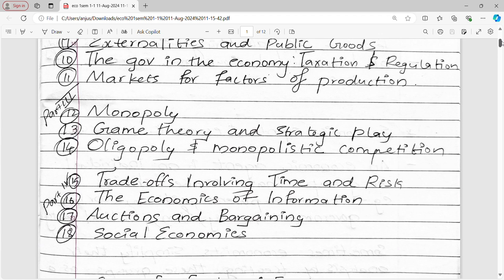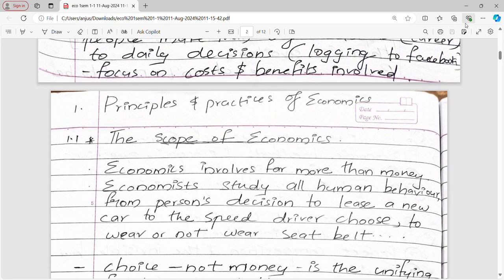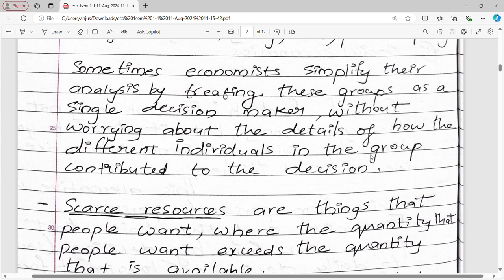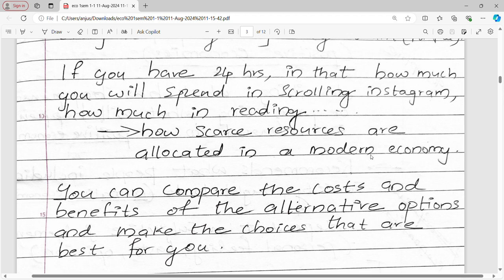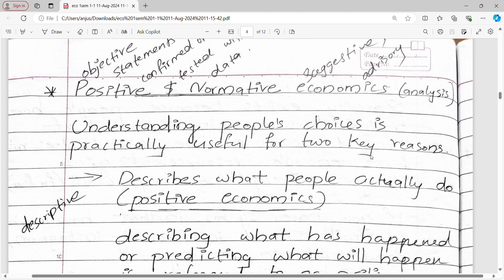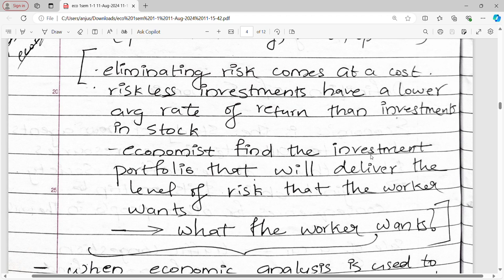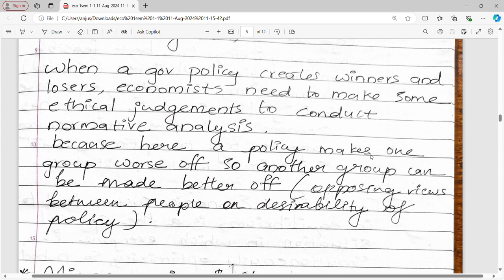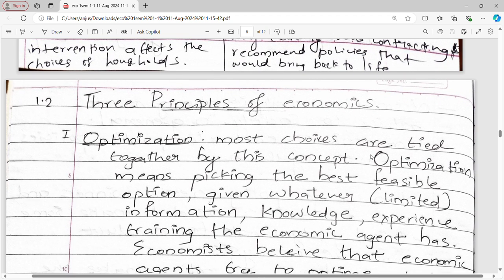Microeconomics | Chapter 1(1/2) | Sem 1 | Eco major | DU | Gate, Jam , CUET PG | Daron Acemoglu